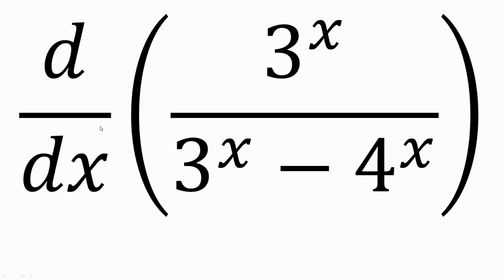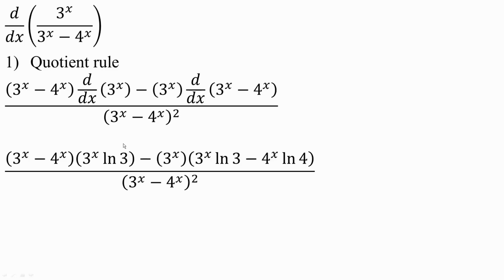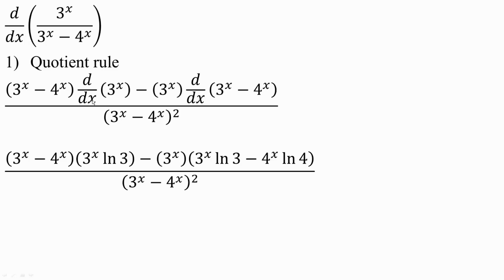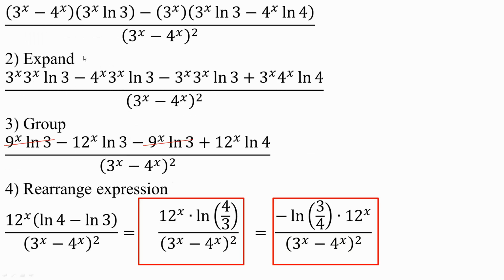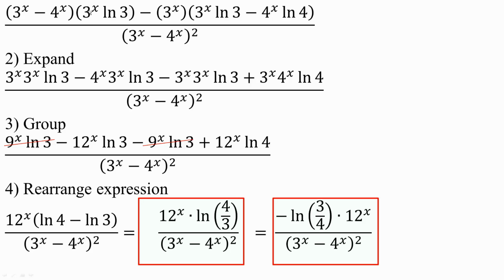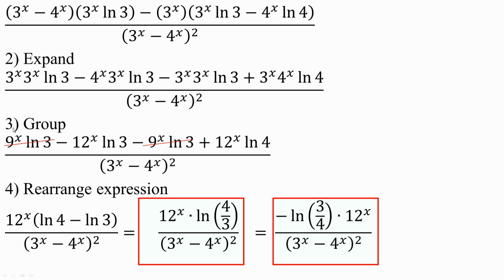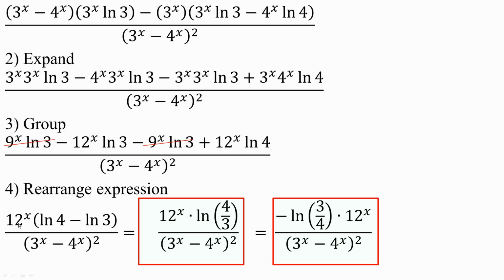Derivative of ((3^x)/(3^x-4^x))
Workbooks that I wrote: